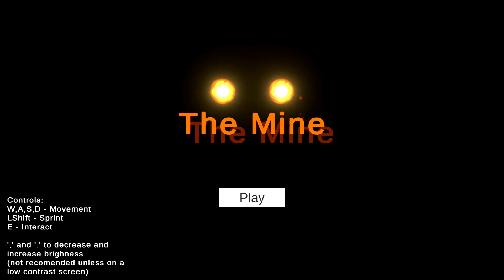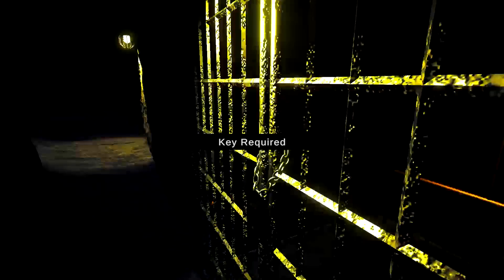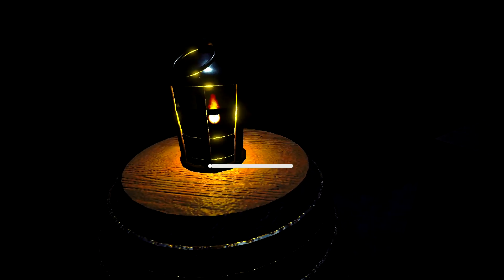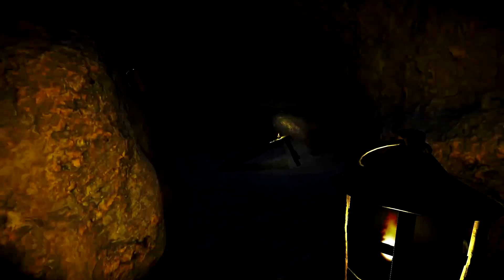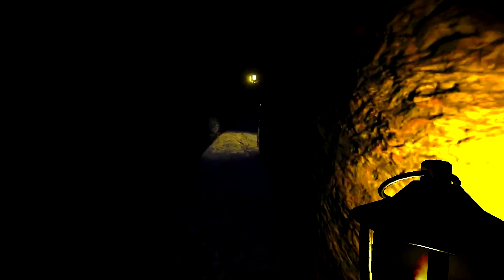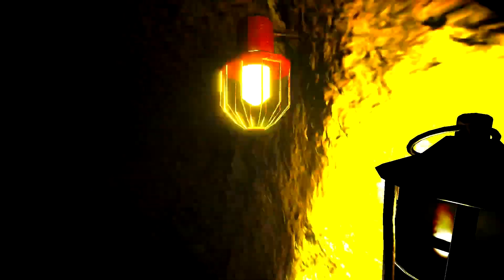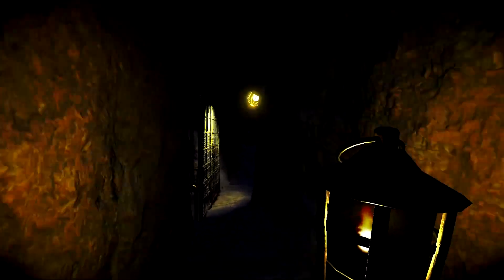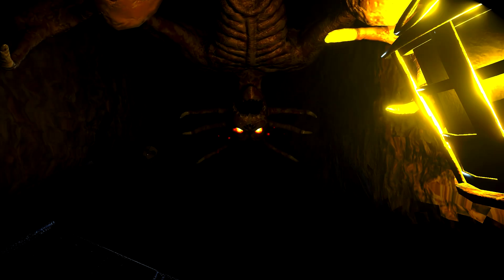THIS THING ATE ME??- The Mine